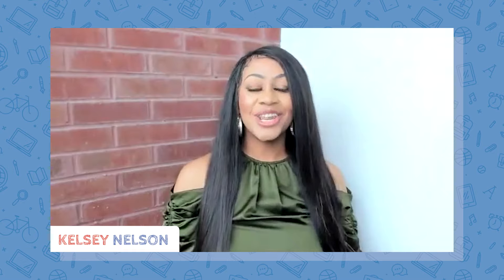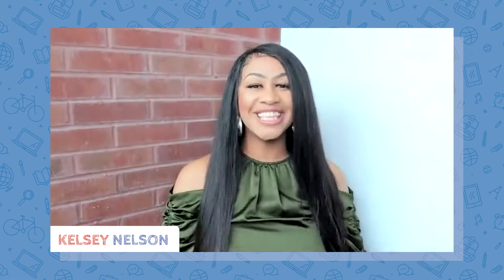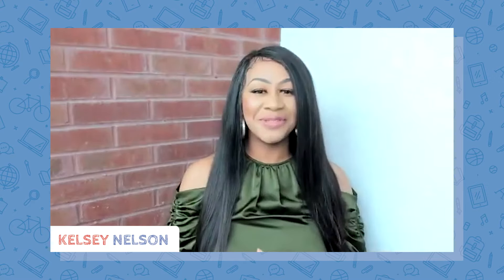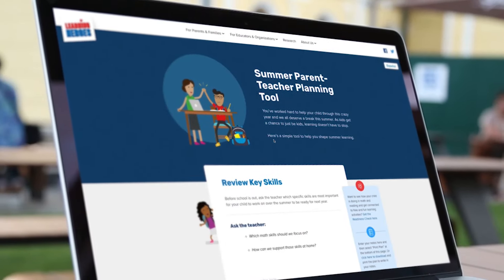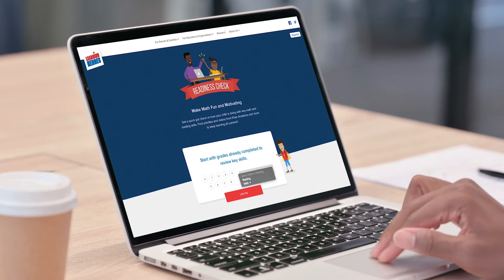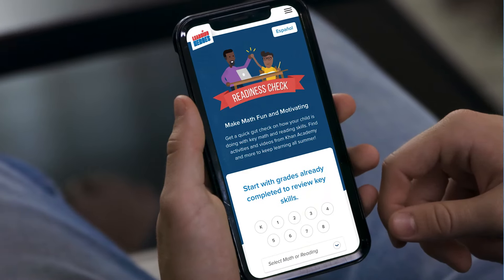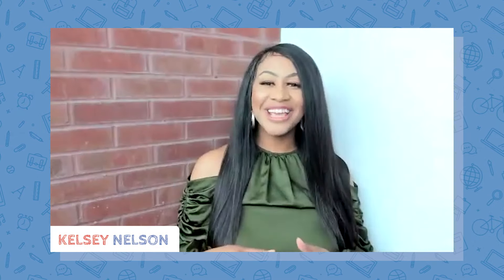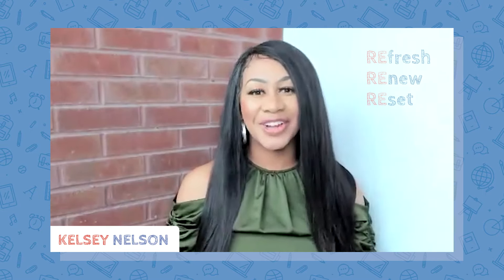Summer REcharge - Review Key Skills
As we inch closer to summer break we know families deserve (and need) a REcharge. Kelsey Nelson and Windy Lopez-Aflitto share quick tips on how parents can give their kids a break and keep them learning this summer.